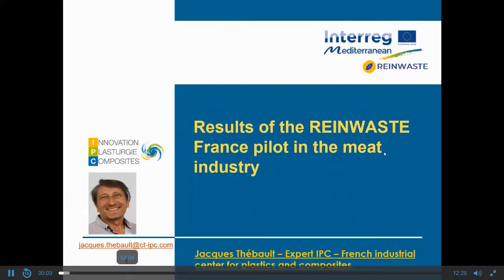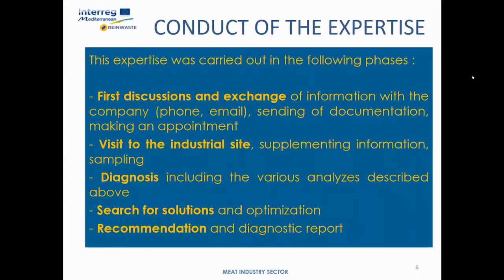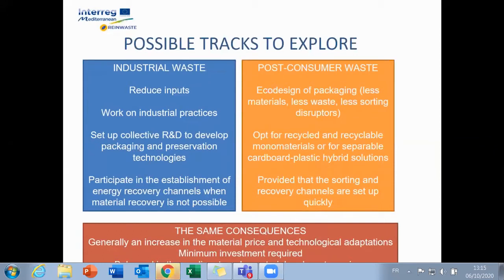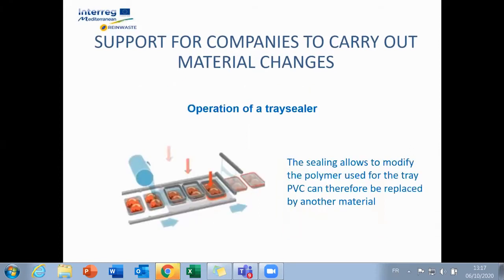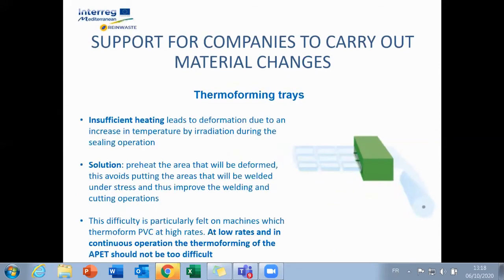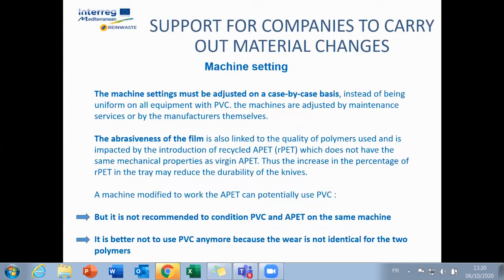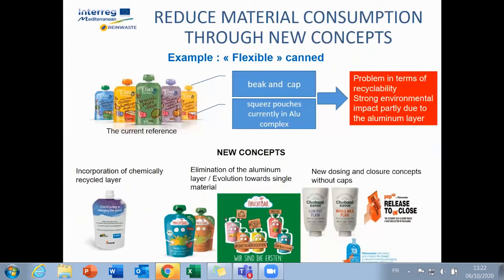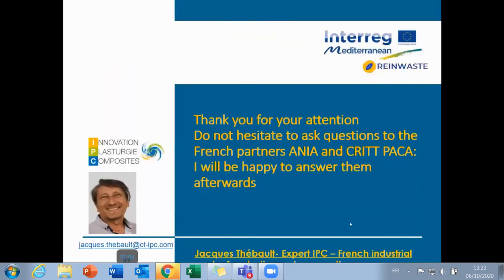#7 Reducing inorganic waste in the agrifood value chain: pilot actions results from PACA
Jacques Thébault from IPC and Juliette Chaveau from ANIA talk about the reduction of inorganic waste in dairy livestock companies in the PACA region, pilot actions developed thanks to the REINWASTE project.

REINWASTE is a project con-financed by the European Development Regional Fund.